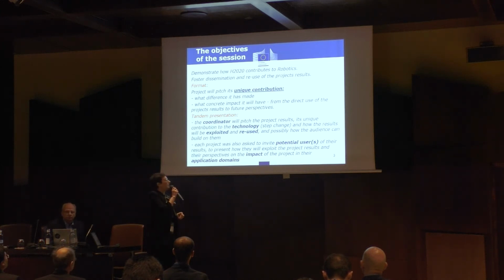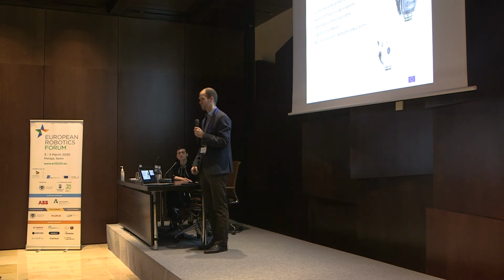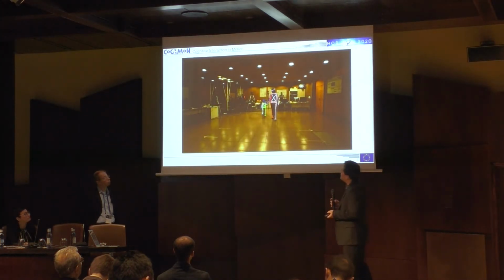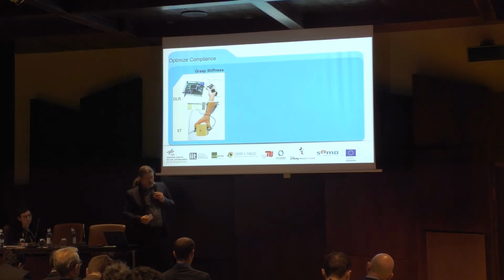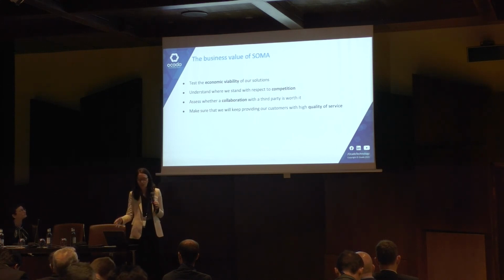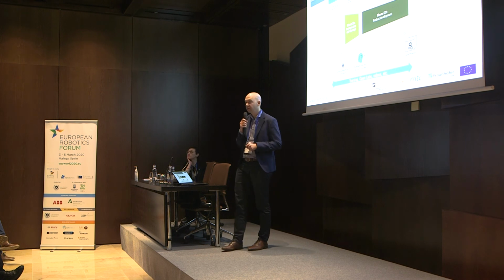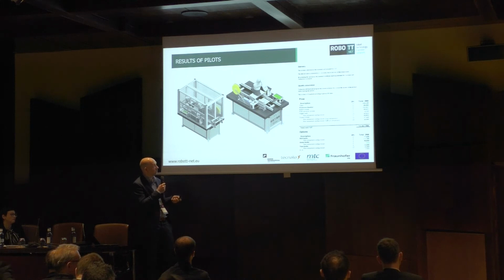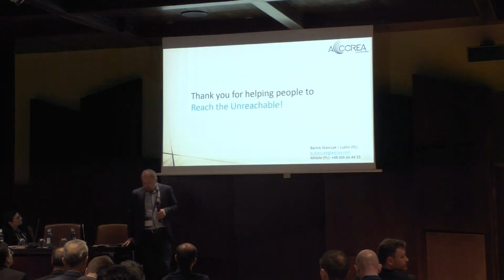ERF2020 Workshop: Horizon2020 projects - Success Stories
European Robotics Forum ERF2020, Malaga, Spain, 3-5 March 2020